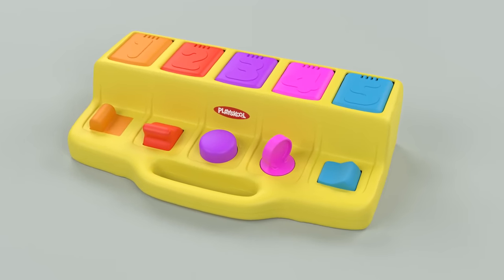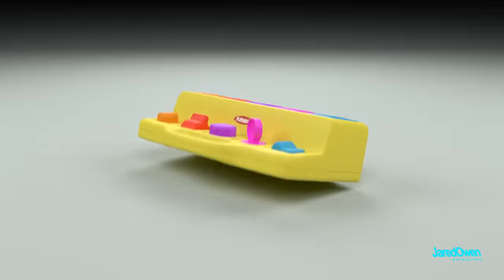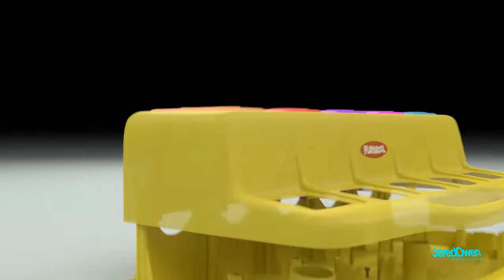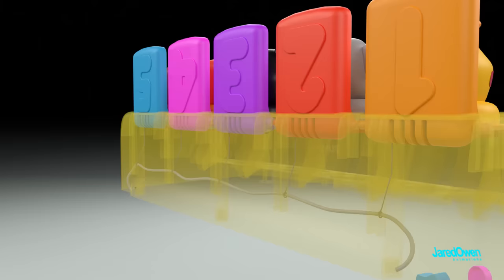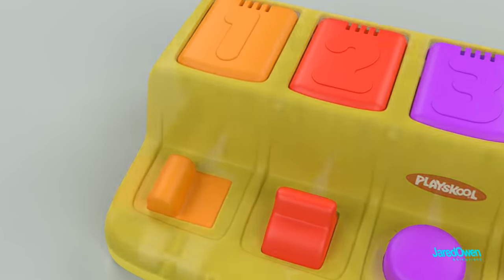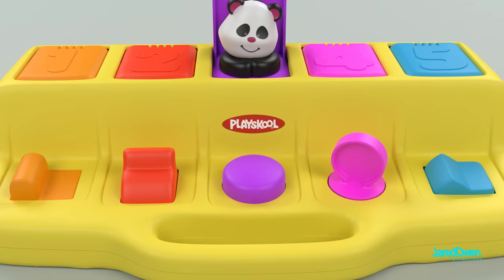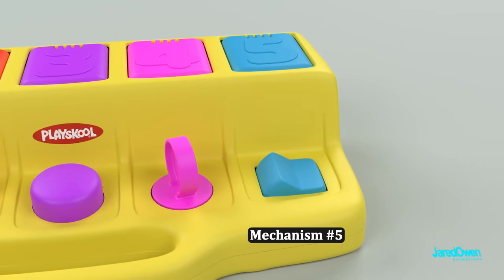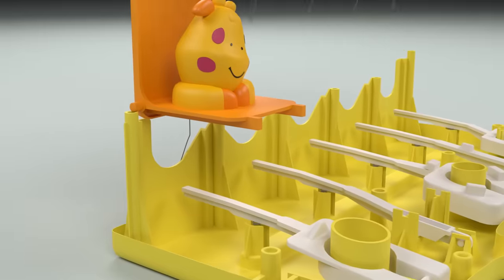How does the Poppin' Pals toy work?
You may have played with this toy, but have you seen how it works on the inside?

⌚Timestamps:
00:00-Intro
01:08-Take it apart
02:38-Two kinds of springs
03:52-The five levers on the bottom
04:48-Mechanism #1
05:25-Mechanism #2
06:08-Mechanism #3
06:38-Mechanism #4
07:57-Mechanism #5
08:28-Putting it back together

Maroon by SCRZG
Maui Retreat by Pala

📼Video Summary:
The Poppin' Pals toy is a kids toy that's common here in the United States.  There are several variations of made by different brands - the one in this video is from playskool.  There 5 different ways to open the doors - there's a slider, switch, button, turn key, and another switch.  The doors open by a torsion spring.  A small lever normally holds each door but.  Each of the five mechanisms press down the lever which allows the door to open.  If the squeaker gets annoying you can actually remove it and the toy will work just fine.  This toy is fun to take apart but can be difficult to put back together!